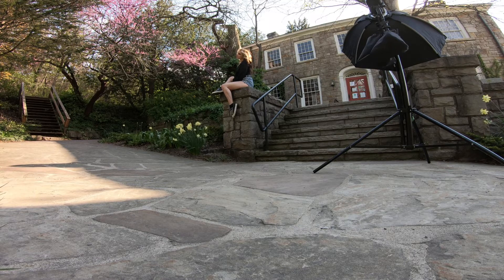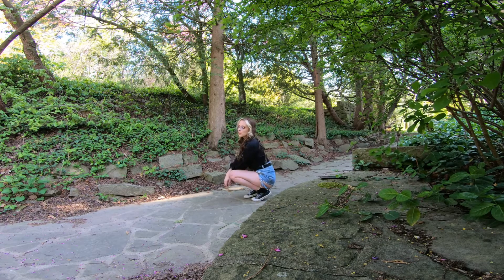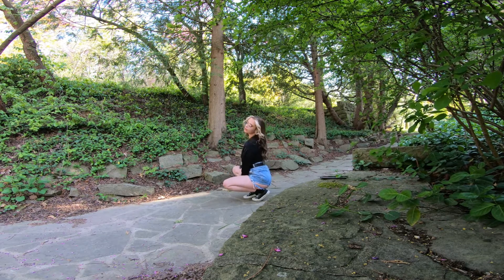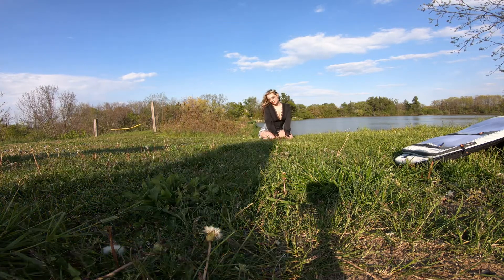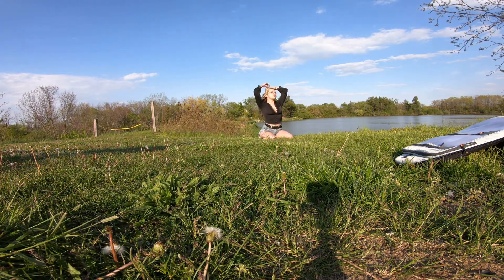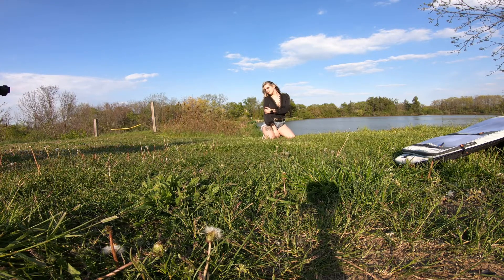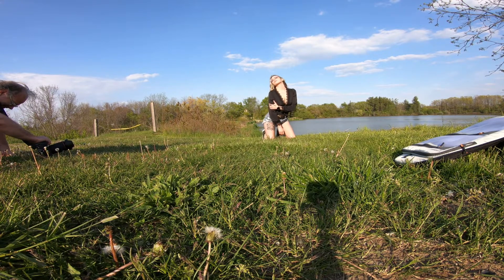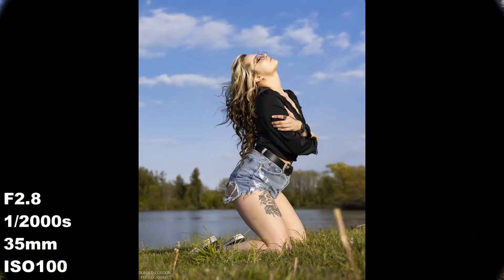Behind the scene beach photo shoot with Kayla using Profoto A1 with hi speed sync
Behind the scene outdoor shoot with Kayla Michele Milner in Niagara